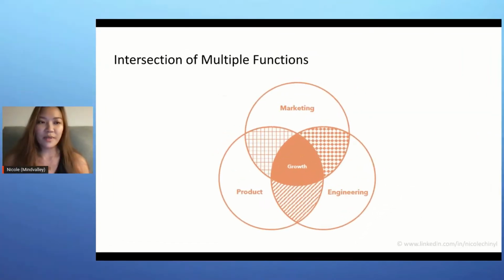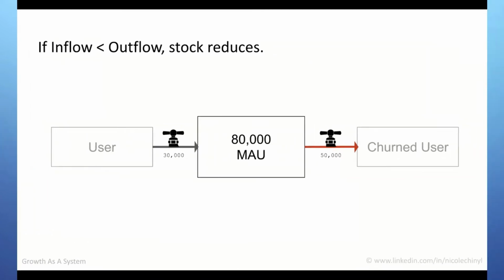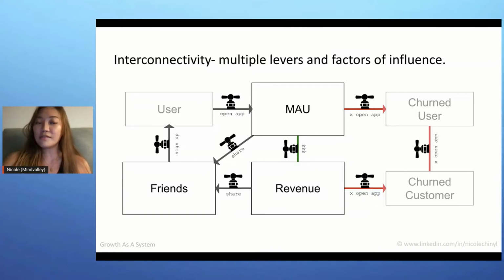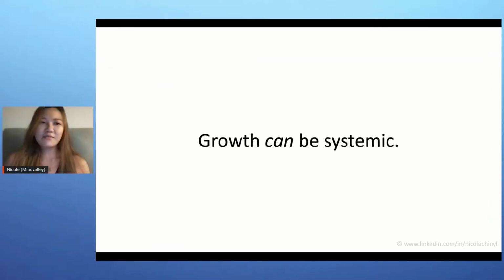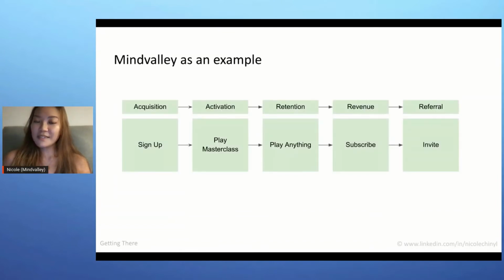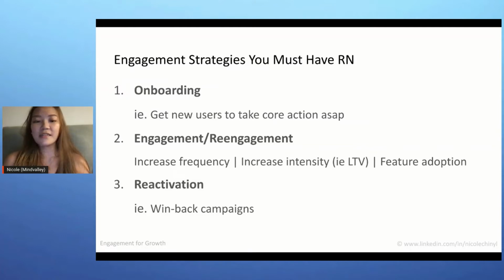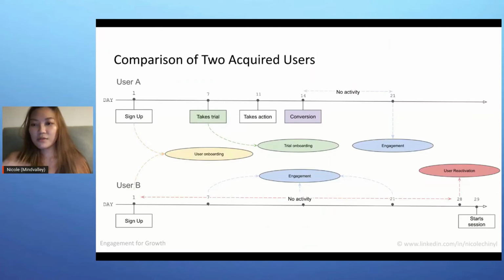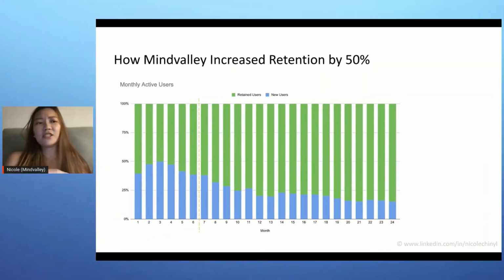Driving Growth with Engagement and Retention Strategies